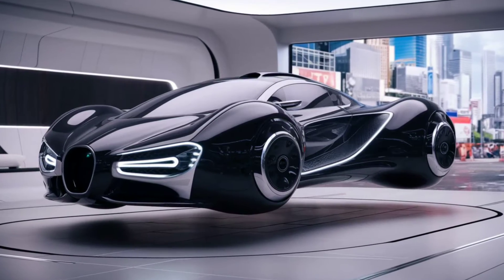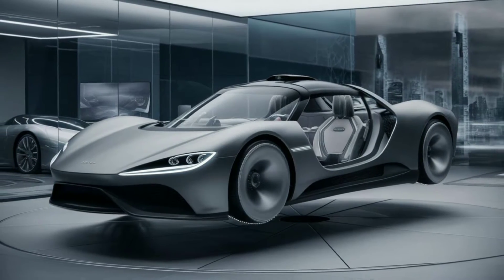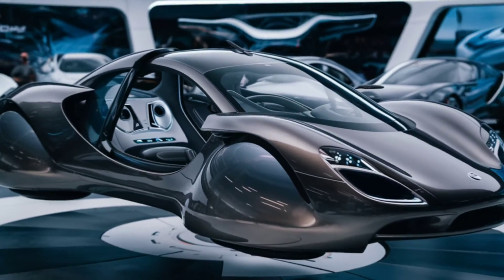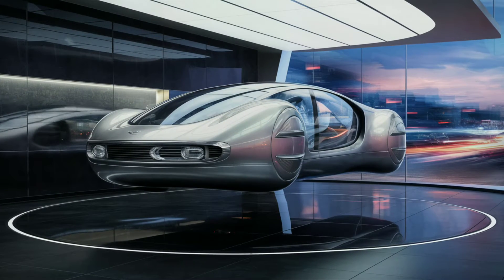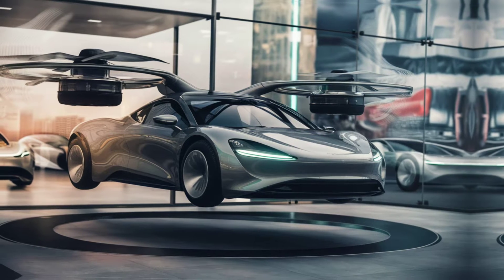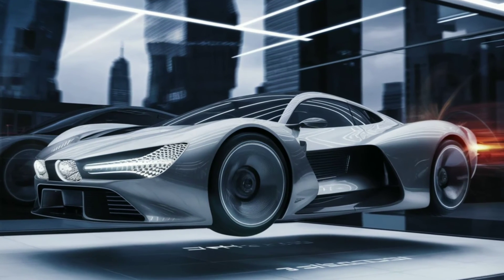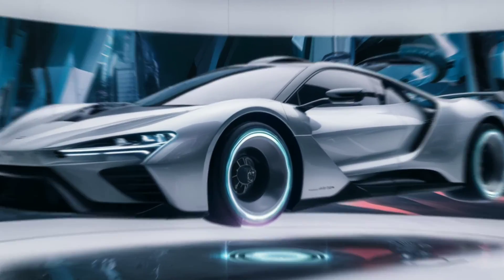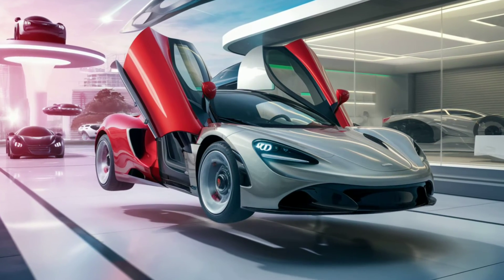First Look: 2024 Hover Car - Levitation Technology Unveiled!”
cover topics

Revolutionary Hovering Car 2024: The Future is Now!”
“2024’s Hovering Cars: Soaring Above Traffic Jams!”
“Exclusive Test Drive: The 2024 Hover Car That Flies!”
“Hovering Car Breakthrough 2024: Say Goodbye to Roads!”
“The 2024 Hover Car: Faster, Higher, Stronger!”
“2024 Hover Car Revealed: The Sky’s No Longer the Limit!”
“Meet the 2024 Hover Car: The Game-Changer in Personal Transport!”
“2024 Hover Car: The Magnetic Revolution Begins!”
“Unbelievable! 2024 Hover Car Defies Gravity!”

decprition

Embark on a journey to the skies with the Hovering Car 2024! This video gives you an exclusive sneak peek into the future of transportation, where cars are no longer bound by the constraints of the road. Witness the cutting-edge technology that enables these vehicles to defy gravity and glide effortlessly through the air. From magnetic levitation to electric propulsion, the Hovering Car 2024 is not just a mode of transport; it’s a revolution. So, fasten your seatbelts and prepare to be elevated to new heights with the Hovering Car 2024 – where innovation meets the clouds! 🚗💨✨

This description aims to capture the viewer’s imagination and curiosity, teasing the innovative features of the hovering car while inviting them to watch the video for a full experience. Remember to ensure that the video content matches the excitement of the description to keep viewers engaged and coming back for more!